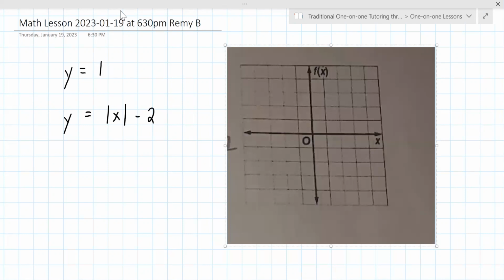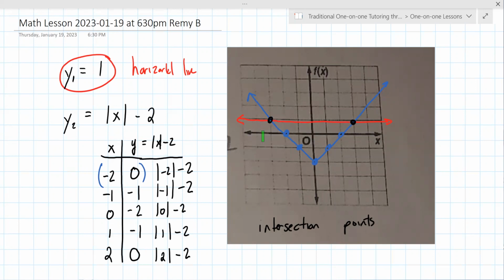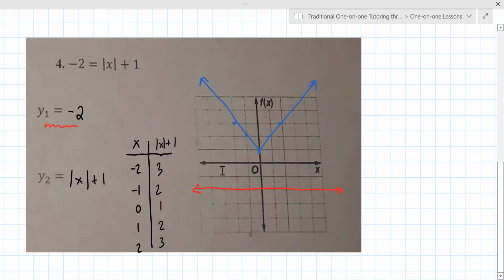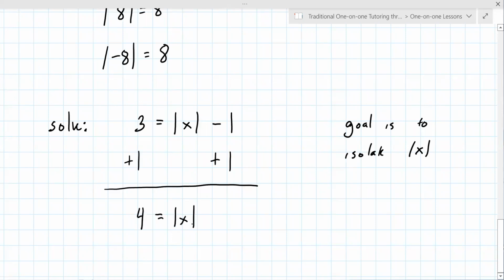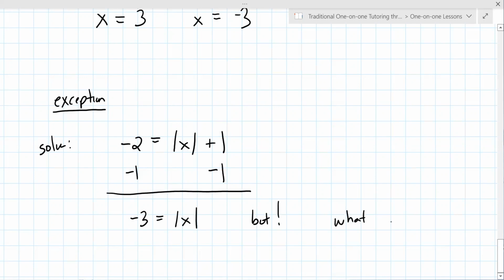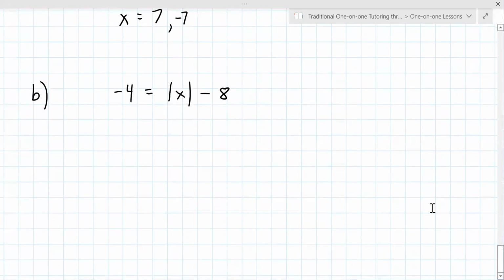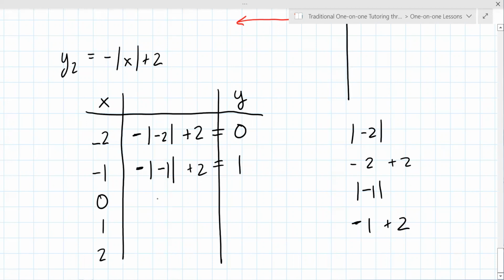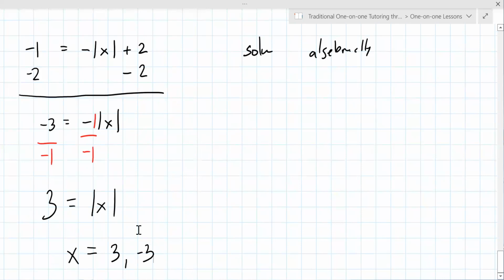High School Algebra 1 Lesson [2023-01-19 at 630pm MST Remy B]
This lesson covered topics in Algebra 1 including graphing absolute value functions and their transformations as well as how to solve them algebraically.